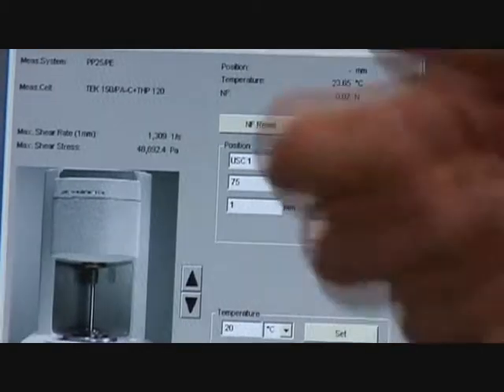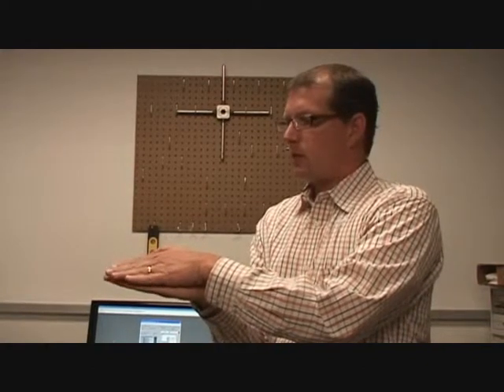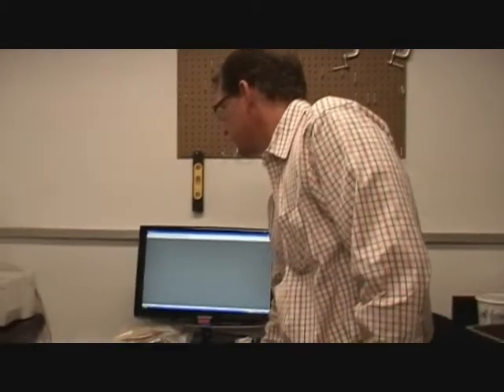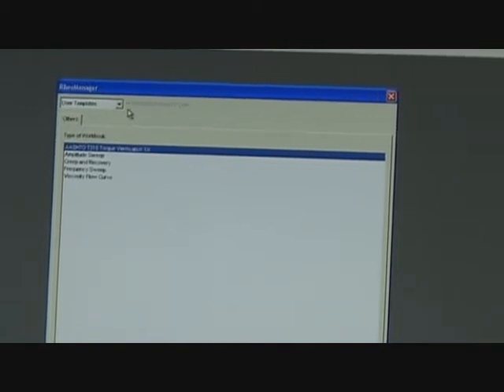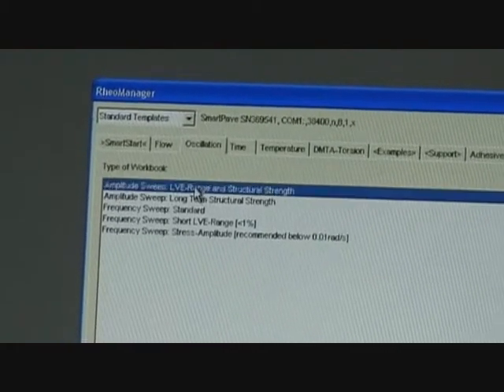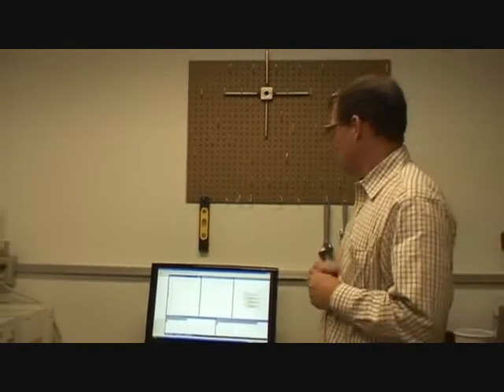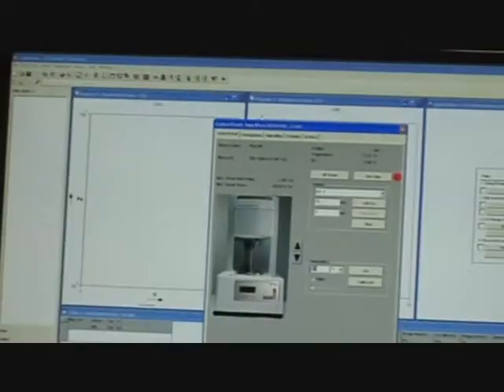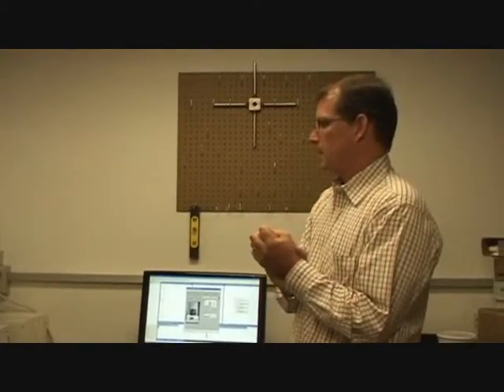Amplitude Sweep Part 1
Performing an amplitude sweep test, first part.